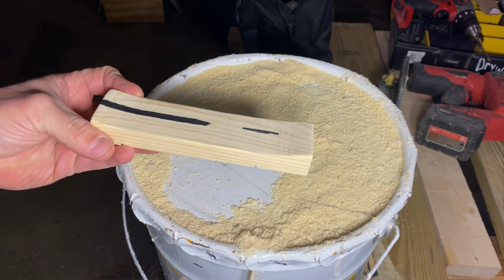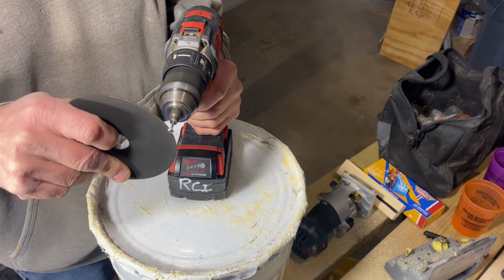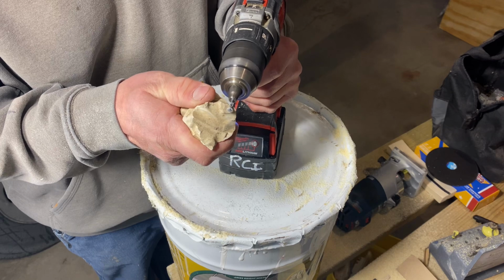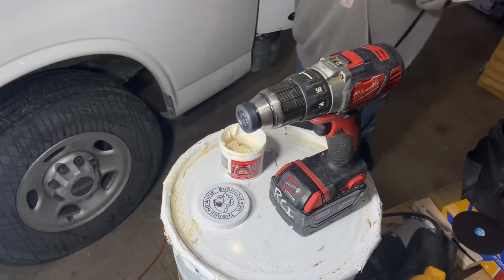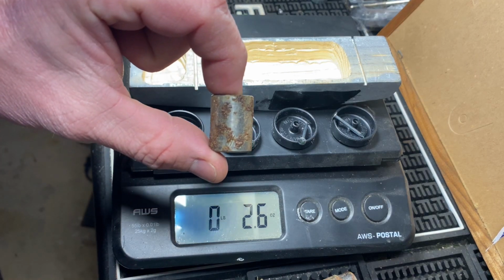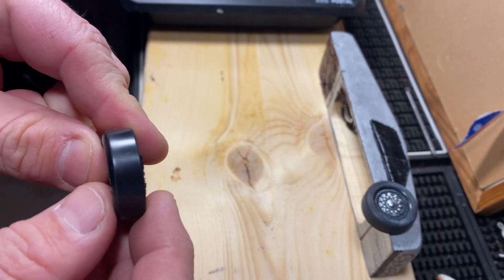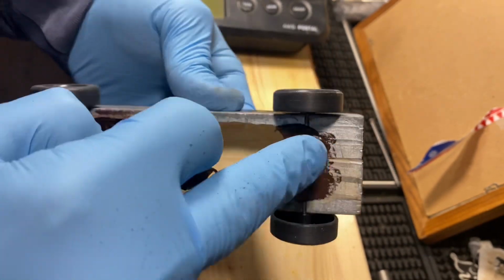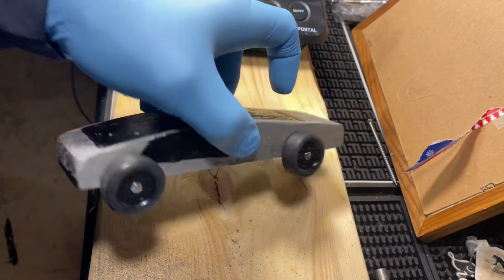PINEWOOD DERBY CAR BUILD : Process Simplified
Join us in this fun tutorial as we unveil the secrets to building a lightning-fast pinewood derby car! From optimizing weight distribution and perfecting wheel alignment, we cover every essential detail. With NON-EXPERT tips, tricks, you’ll not only build a competitive racer but also enjoy the journey of crafting a memorable pinewood derby experience!

Q4IVWQYRSRDJTZNH